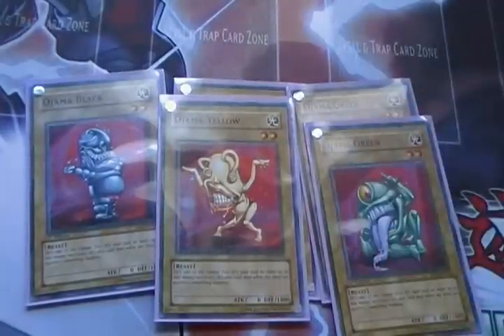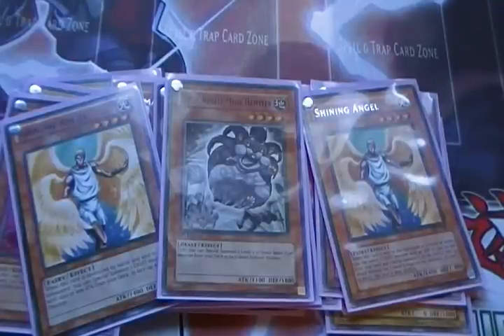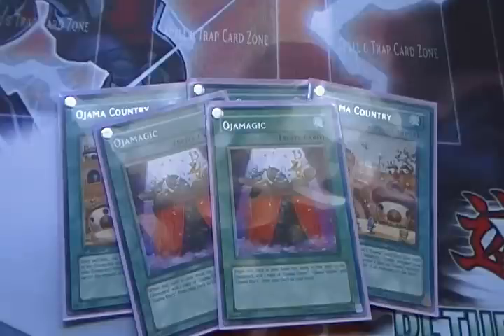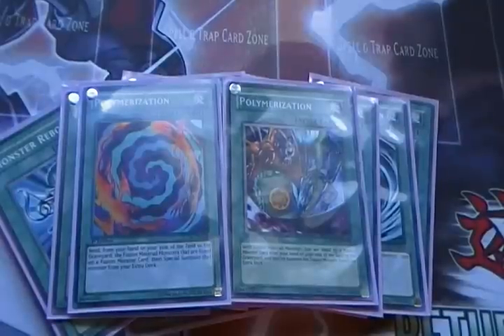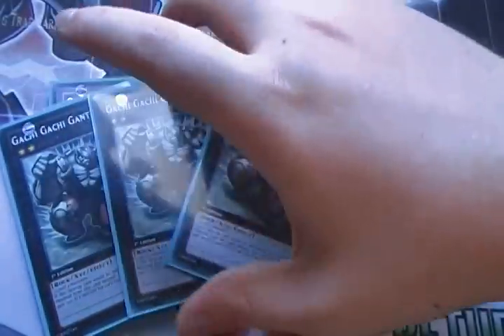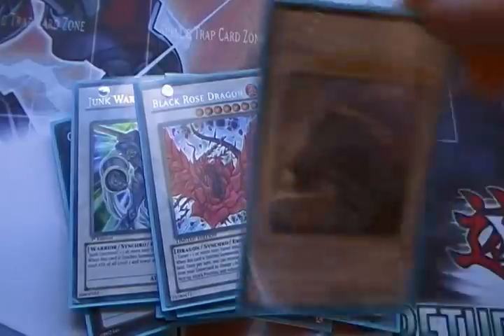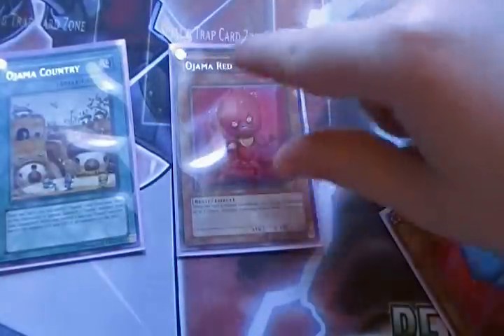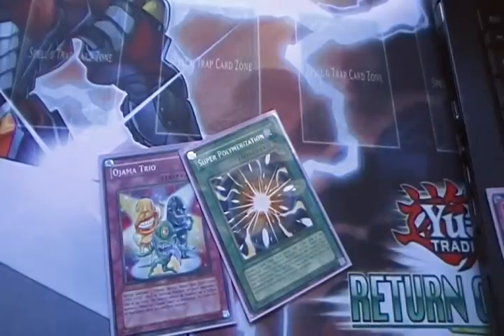Yugioh Deck Profile: Ojamas! (September 2012 Banlist)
OJAMAS! FTW!